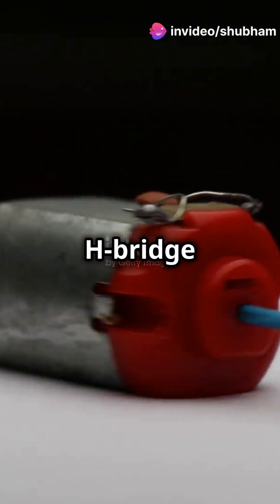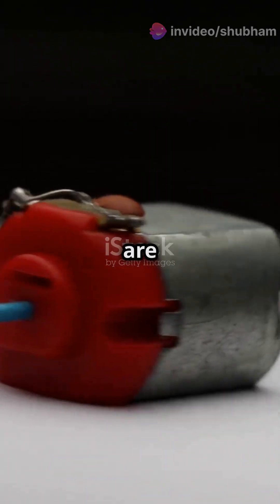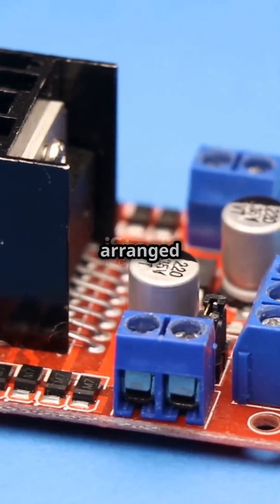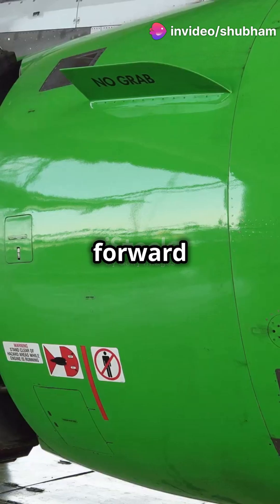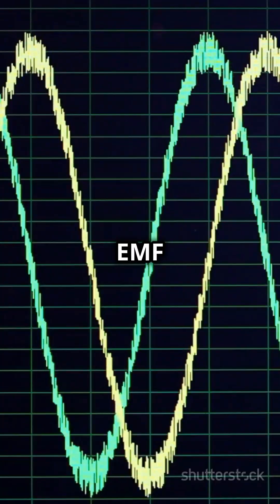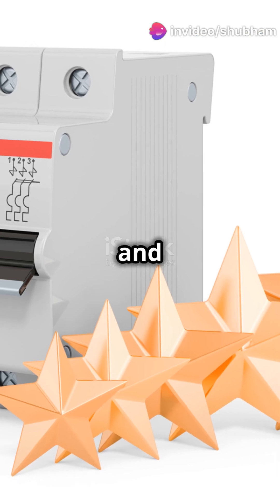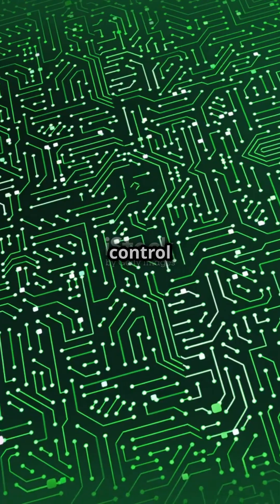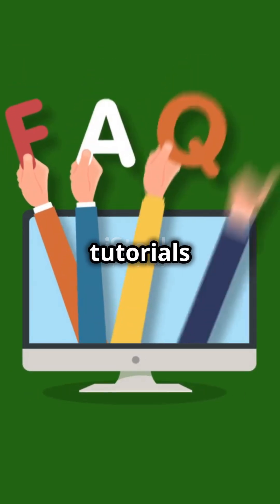What Are H-Bridge Circuits? Control DC Motors Easily!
Want to control DC motors in both directions? 🛠️ Learn all about H-Bridge circuits, a must-know tool for robotics and electronics enthusiasts!

🔧 What You'll Learn:

How H-Bridge circuits enable bidirectional motor control.
Using microcontrollers like Arduino, ESP32, or Raspberry Pi with H-bridges.
Speed control using Pulse Width Modulation (PWM).
Applications in robotics, automation, and more!
Explore the basics of motor control and take your projects to the next level! 🚀